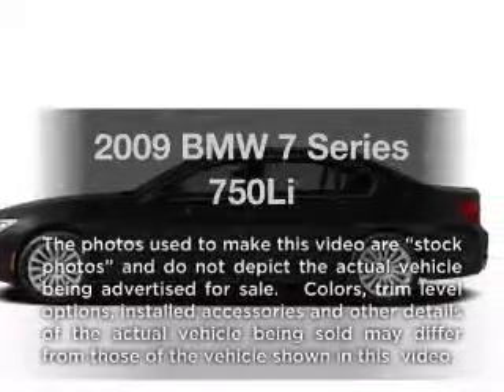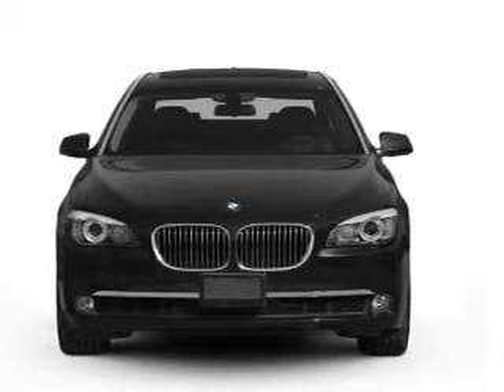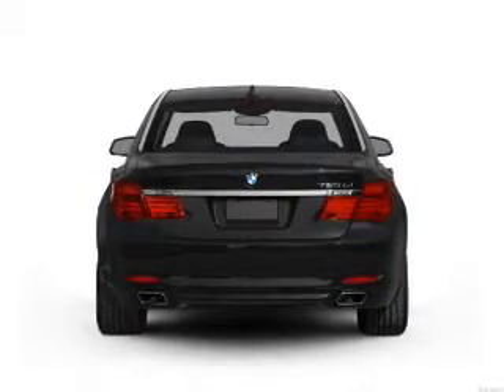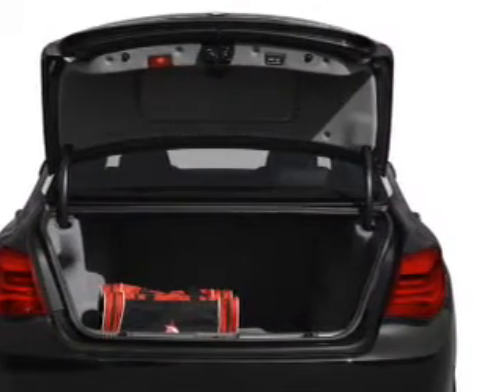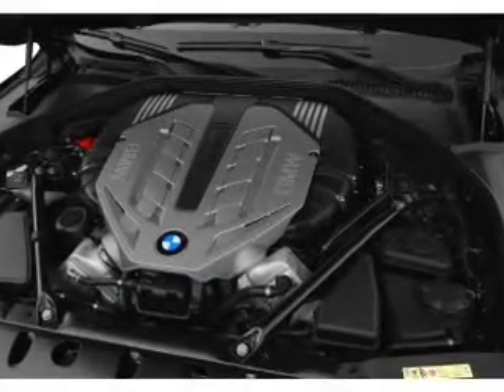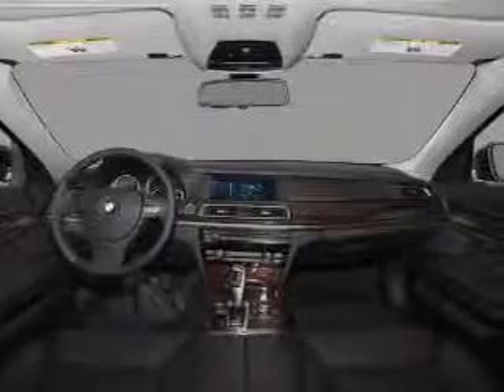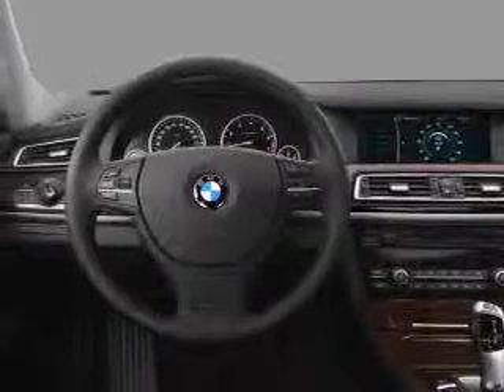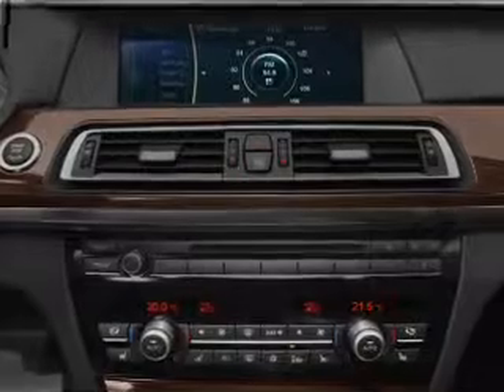2009 BMW 7 Series - Smithtown NY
Year: 2009
Make: BMW
Model: 7 Series
Trim: 750Li
Engine: 4.4 liter 8 cylinder 32 valve
Transmission: 6-Speed Automatic
Color: White
Mileage:
Address:
599 E Jericho Tpke